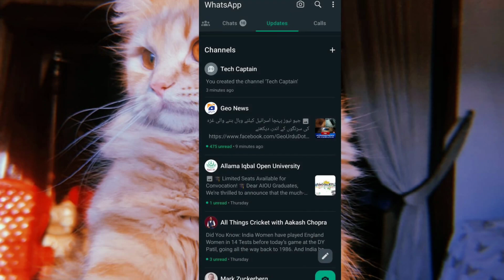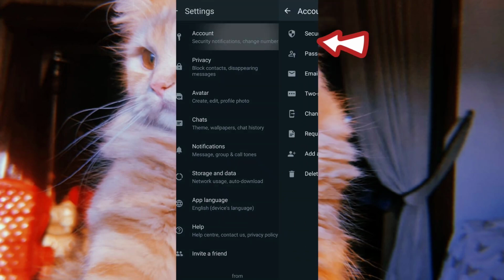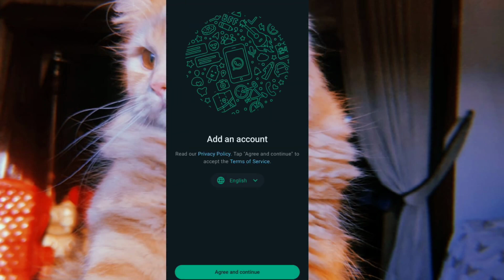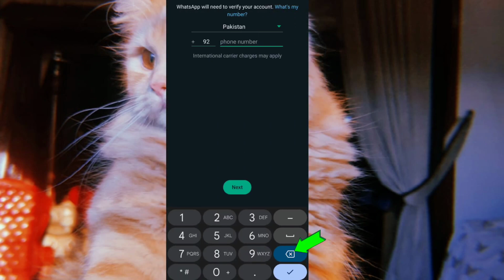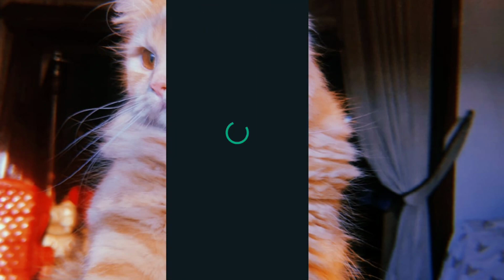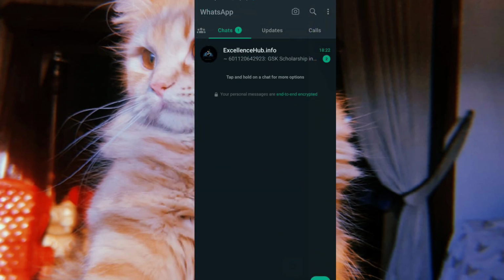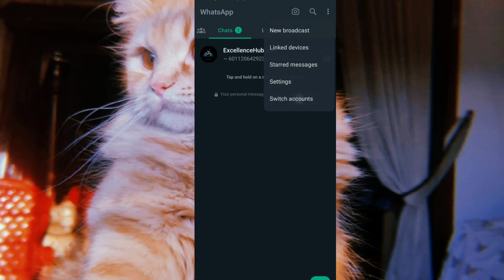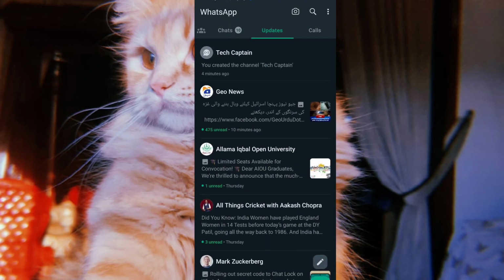Use two Whatsapp accounts | How to use dual Whatsapp account feature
Hello everyone, In this video I am going to share an easy method of use two Whatsapp  accounts on one app, after watching this you will be able to use dual Whatsapp account feature.

===Social===

===Channel===